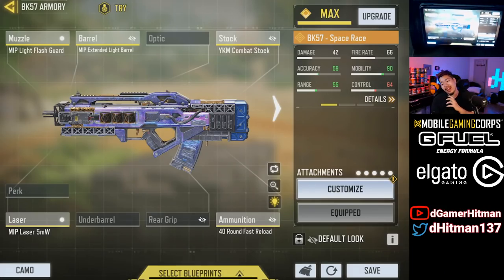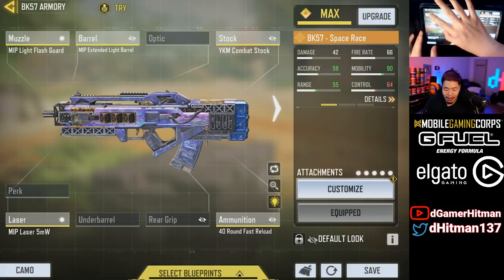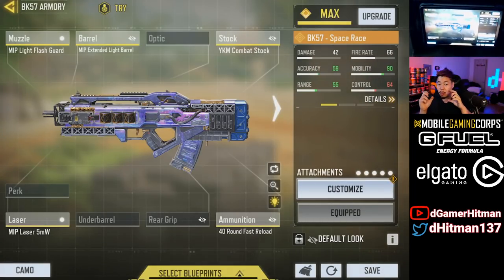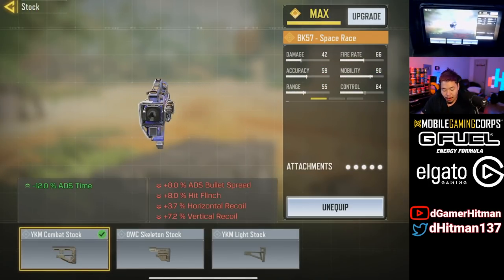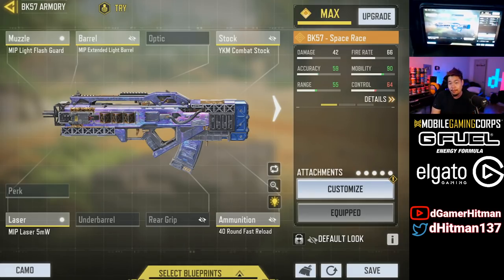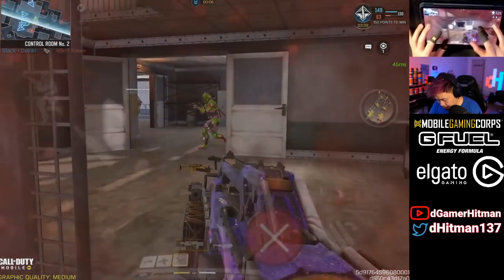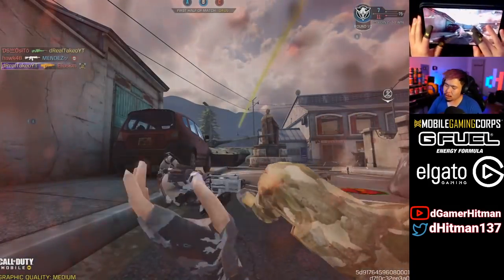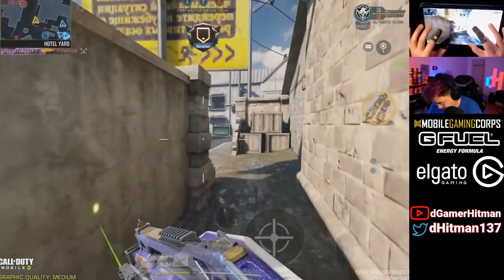This Brand NEW Hybrid Build Could be GAME CHANGING in COD Mobile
I have recently discovered a NEW Hybrid build that can dominate & this build can work with almost any gun. We decided to try it out with the BK today & this was one sooo good!

Or @dHitman137

Thanks

Hitman Out!